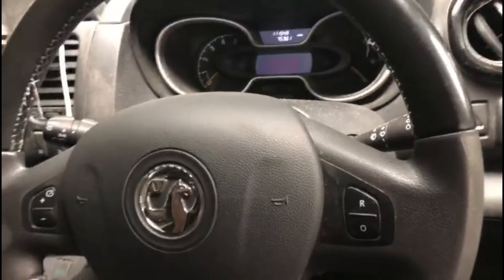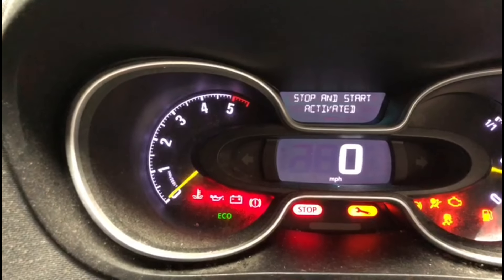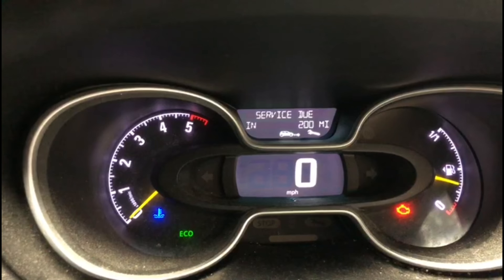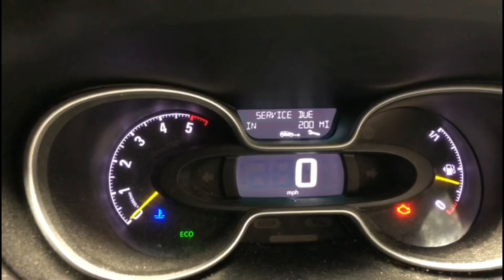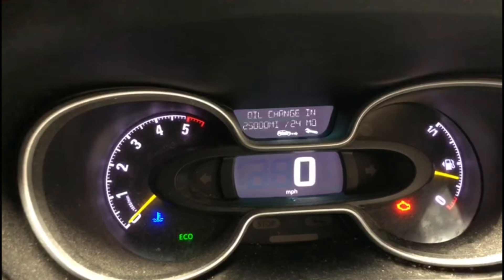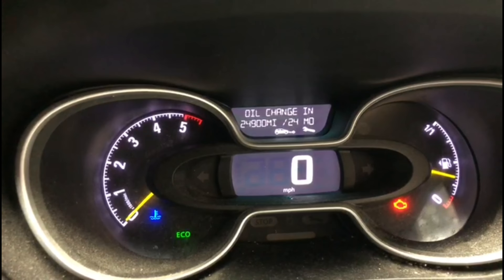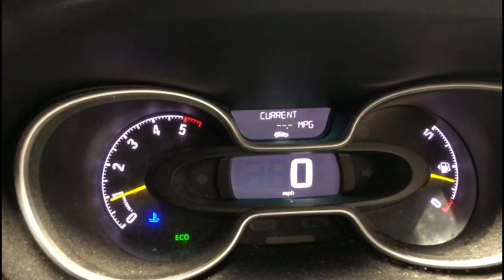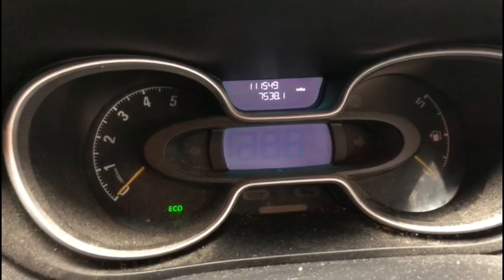how to reset service light Vauxhall Vivaro Full HD 1080p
Vauxhall Vivaro Third generation (X82; 2014–present)

Renault released a new generation in September 2014. It is again also sold by Opel/Vauxhall in Europe. Fiat introduced a new van, called Talento in July 2016 (to replace its Scudo), based on the Renault Traffic.[15] Production was centralised to the Sandouville factory in France for Renault and Nissan.

Opel/Vauxhall variants for the United Kingdom and mainland Europe, continue to be manufactured at GM Manufacturing Luton, except for the high roof variants, which are manufactured at Sandouville. This new model drops the previous larger capacity diesel engines, in favour of a 1.6 Energy dCi (Renault)/CDTI (Opel) engine. From 2016, Vauxhall Vivaro models gained a Made In Britain badge at the rear. [16]

Two lower power variants (90 PS and 120 PS) use a variable geometry turbocharger, while the highest output (140 PS) variant employs a twin turbocharger arrangement; other features include variable output water and oil pumps and a maintenance free timing chain.[17]

The Opel/Vauxhall Vivaro went out of production in 2018, as a result of the takeover of Opel/Vauxhall by Groupe PSA; it will be replaced by a new generation Vivaro based on the Citroën Jumpy for the model year of 2019. In November 2018, it was announced that the Mitsubishi Express will be made by Renault, and badged under the Mitsubishi brand for the market in Australia and New Zealand by 2020.